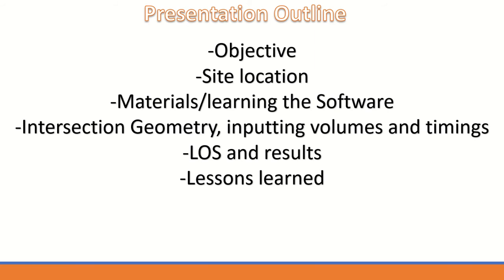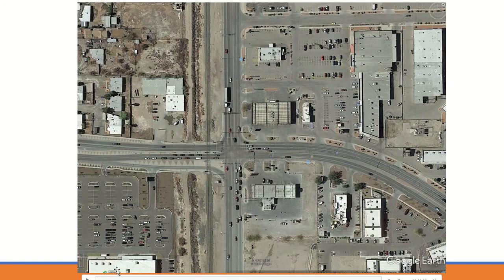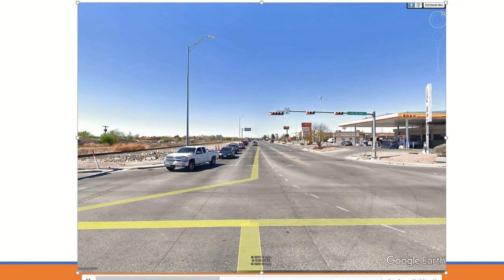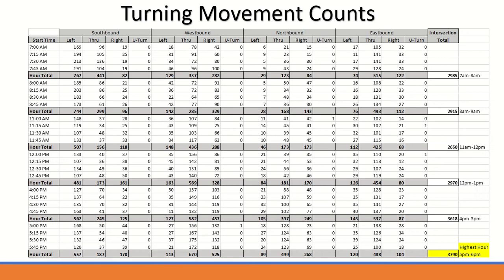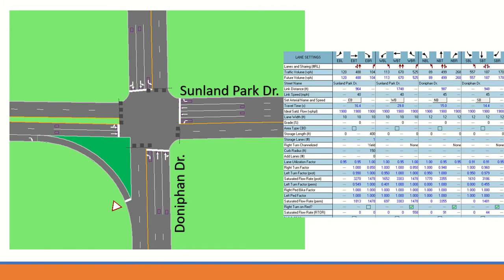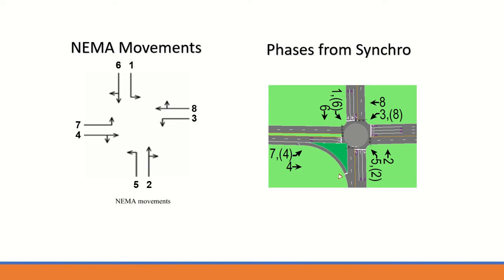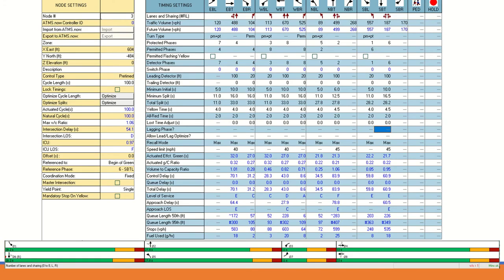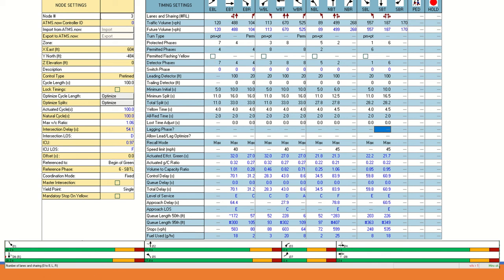CE 5361 Synchro Presentation Video- Daniel Carrera